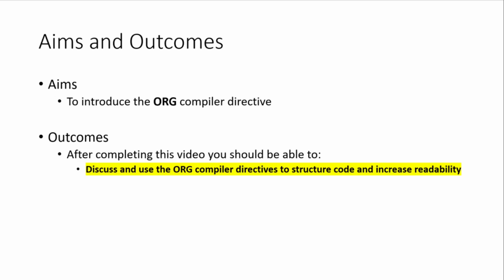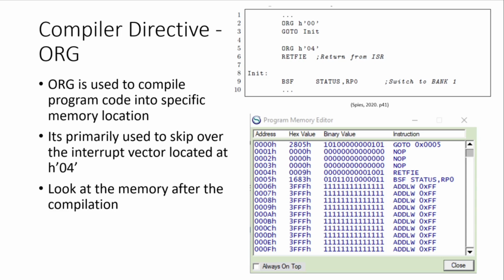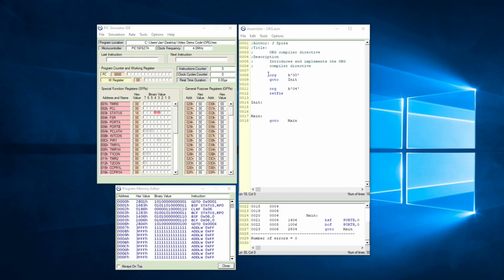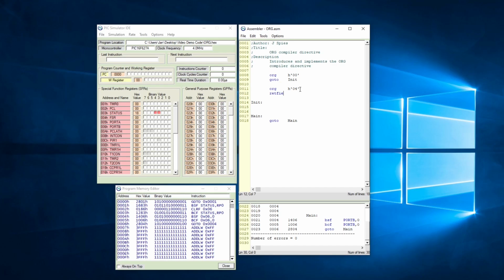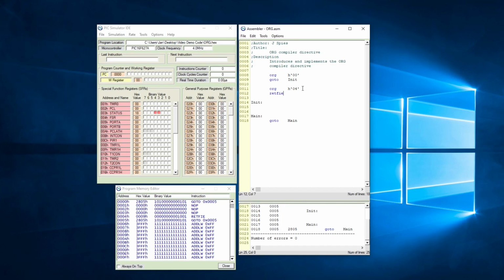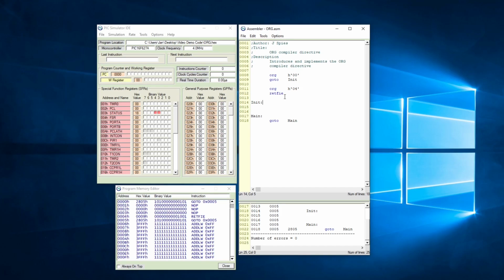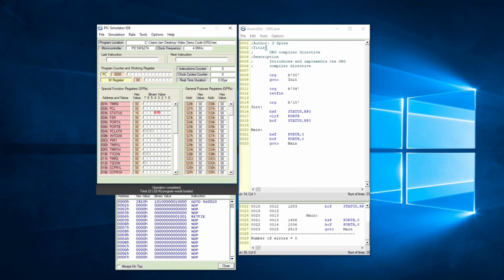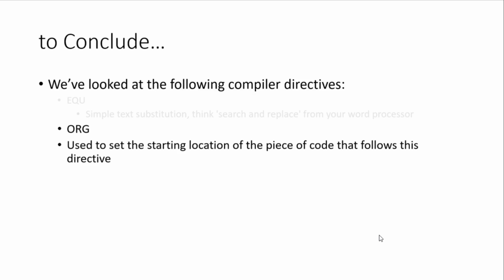The ORG compiler directive for the PIC micro's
Aim:
To introduce the ORG compiler directive for the PIC16 micro's using PIC Simulator IDE.

Outcomes:
After this video, you should be able to use the ORG compiler directive to place code at the position of the reset vector and the interrupt vector.

Assumed Knowledge:
Basic PIC memory architecture